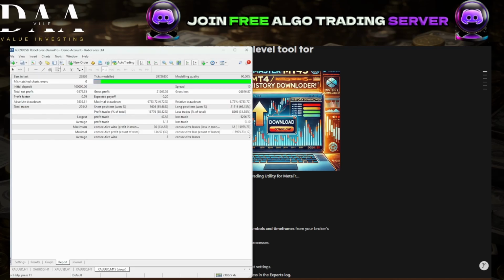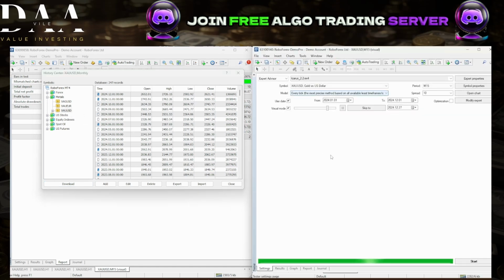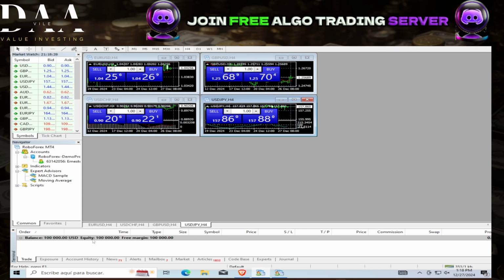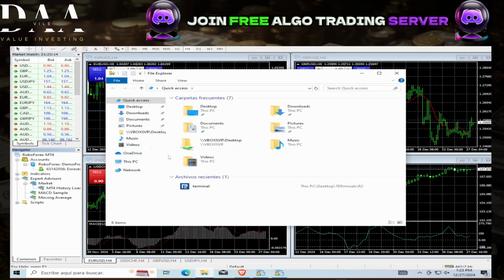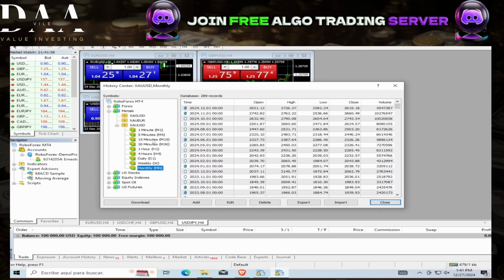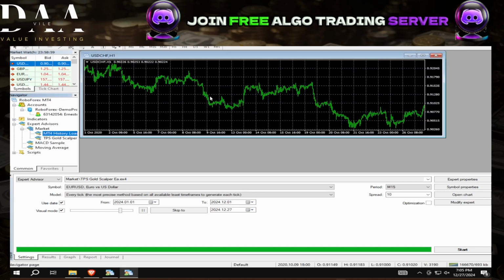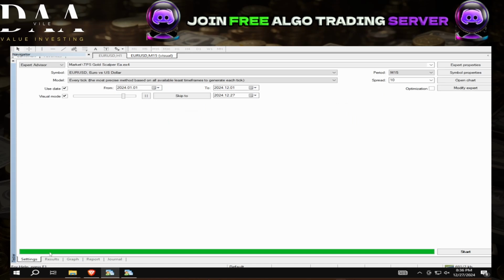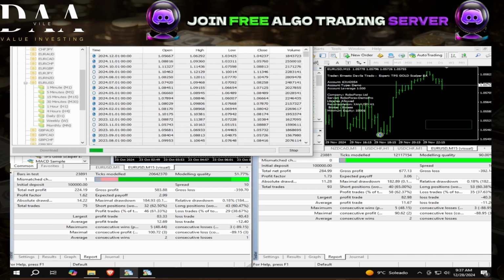[MT4] FREE HISTORY LOADER WITH MULTI ASSET & TIMEFRAME INPUTS!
🛠️ Tool Overview: MT4 History Loader

⚙️ Setup Steps:

Via MT4 Terminal:
Open your MT4 trading terminal View  - Terminal or press CTRL + T).
Navigate to the MARKET tab.
Search for "MT4 History Loader" (Pre-login or MQL account creation required).
Click Download, and the terminal will install the tool automatically.
📂 Simplify your data downloads with ease!

🛡️ Free Community for Everyone!
✅ Learn, grow, and master 24/7 money-making systems!
⭐️ Join a supportive, non-toxic space for beginners and pros.
🔥 Let’s smoke markets together while building real value!

🛡️ Link to join, is FREE!